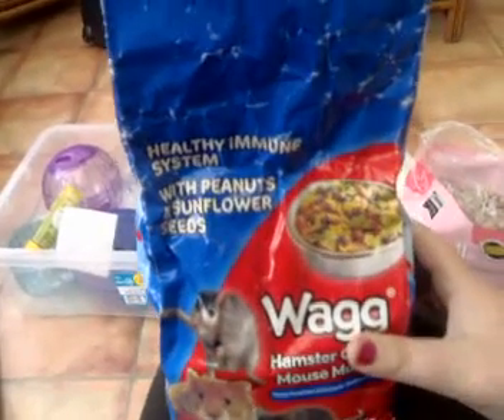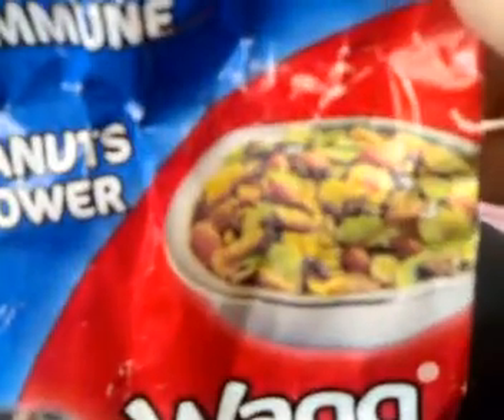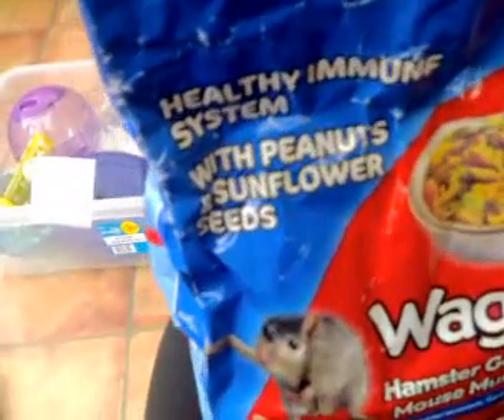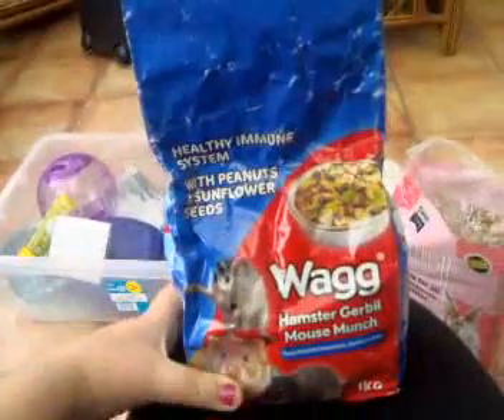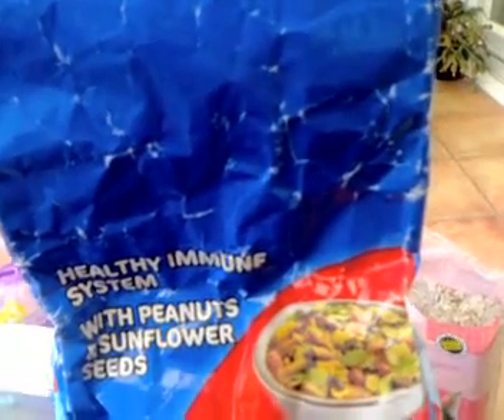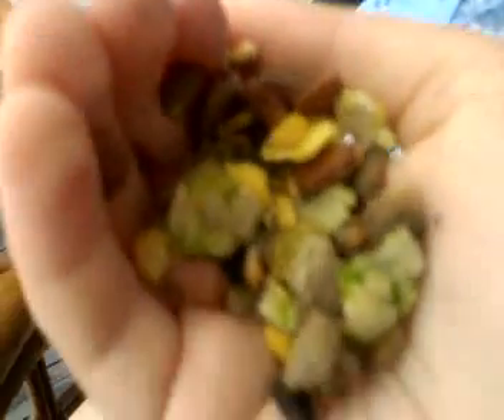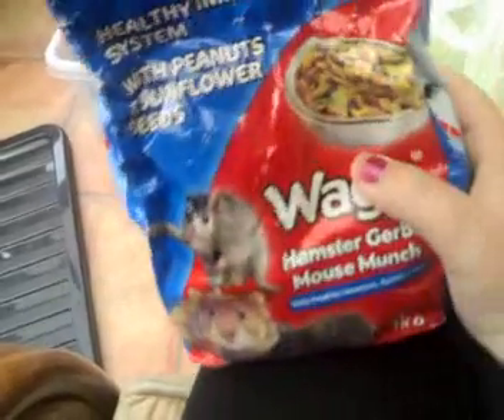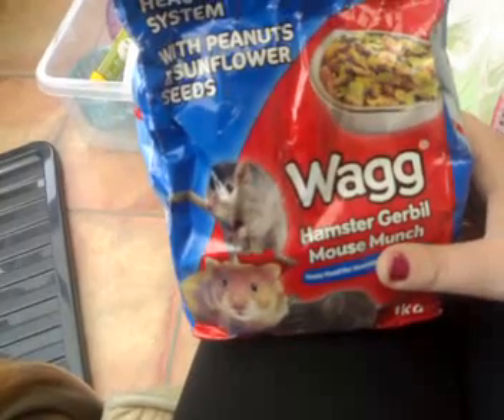Hamster Care - Food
Soz off the mistakes again really quick if theres something ive missed out doo say and ill make another video including it

Watch the rest off my series coming up

Oh and heres a list of all the fruits and vege and food they can eat :
Apple
Bananas
Blackberries
cherries
grapes ( seedless )
Melon ( not watermelon though)
peaches (no stone)
plums ( no stone)
Raspberries
Raisins and sultanas
Strawberries
Asparagus
Broccoli
Cabbage (small amounts)
Carrots
Cauliflower
Celery
Clover
Courgette
cucumber
green beans
Lettuce *
Cooked peas *
Spinach
Sweet corn / corn on the cob
Turnip
Water cress

Also things like small amounts of cooked chicken and bread,cerials etc